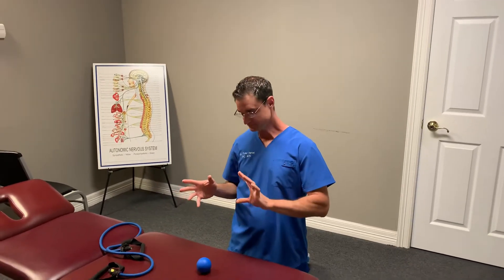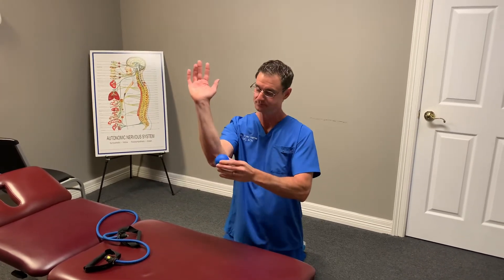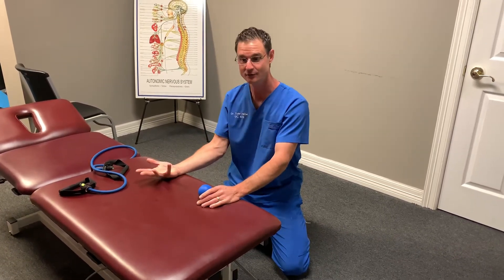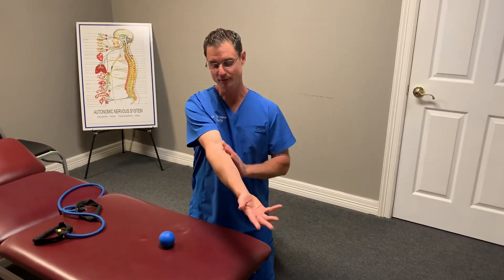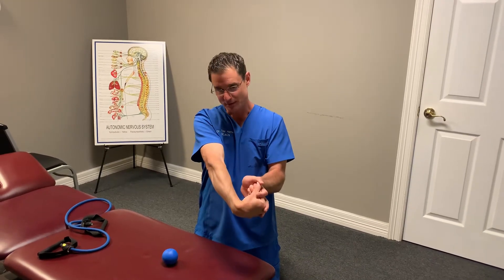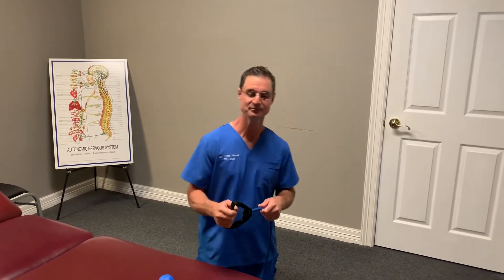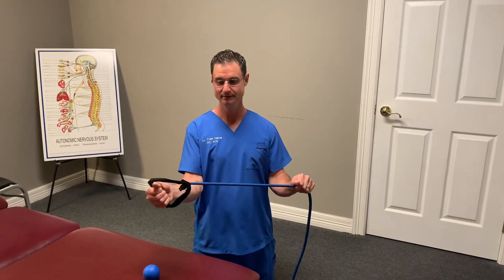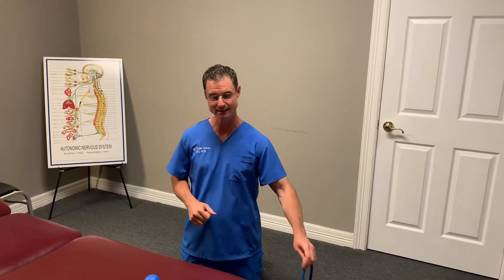Three things to do now for golfers elbow and tennis elbow relief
Dr. Tyler Hamel demonstrates natural treatments for golf elbow and tennis elbow pain relief.  You can do these at home to get rid of that chronic golf or tennis elbow.

There are three things that every person must deal with when trying to get rid of their golf or tennis elbow:
1. Release the tight muscles and tendons that are causing significant pain in the elbow joint.
2. Stretch the muscles of the forearm, the muscles are very tight and inflexible so they need to be stretched.
3. Strengthen the muscles of the wrist, forearm and around the elbow. One has to strengthen these muscles the right way to avoid further damage or more time off from either golf or tennis.

This natural treatment provided by Dr. Tyler Hamel is the easiest, least invasive way to go.  There is also other options of pain medicine, anti-inflammatory medicine, shots and even surgery at times.  Dr. Hamel uses manual therapies to help fix golf and tennis elbow; if you are looking for long term relief you have to put in some work says this Kingwood Chiropractor. Medicine might take away the pain but the cause has not been removed and the the area needs to be stabilized.  Strong, flexible forearms, wrists, biceps and triceps are the keys to staying on the tennis court or golf course without injury.

Interested in a more natural approach to treating golf elbow and tennis elbow than reach out to Dr. Hamel for a consultation to see what he recommends.

 Kingwood Back Pain Relief Chiropractic
Dr. Tyler Hamel DC
Chiropractor